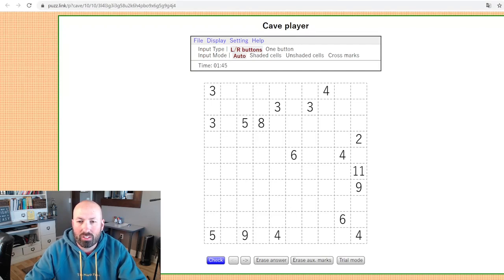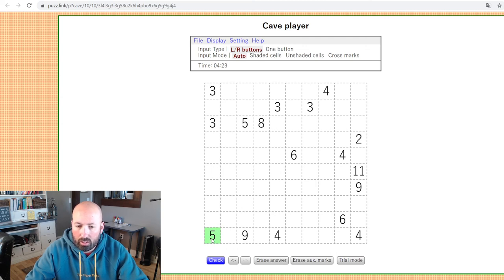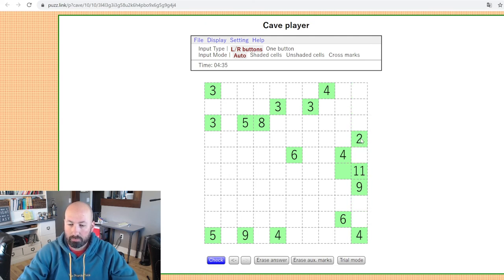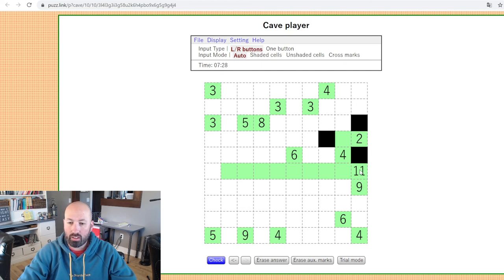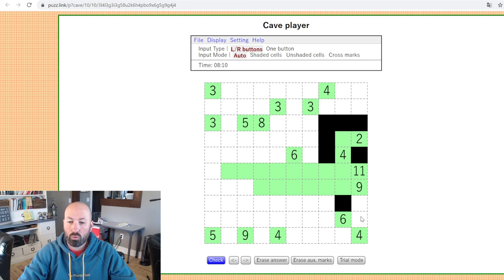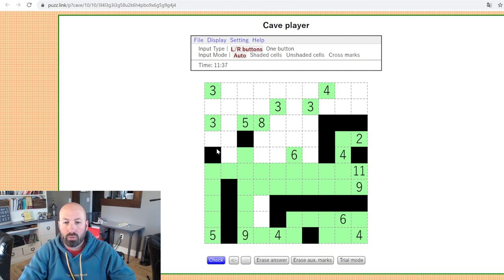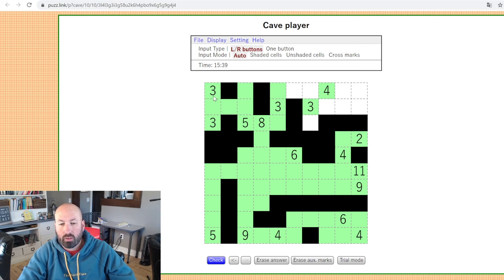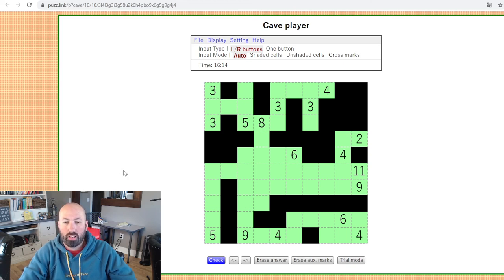How to solve a Cave puzzle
As part of my Advent Calendar of Puzzles, I will be uploading some short videos with tips for various puzzle types.  Today's tips are for cave puzzles.

You can try the puzzle I solve in the video

Sign up to receive a Christmas-themed puzzle every day through December 25th